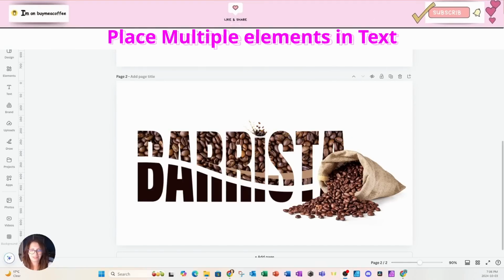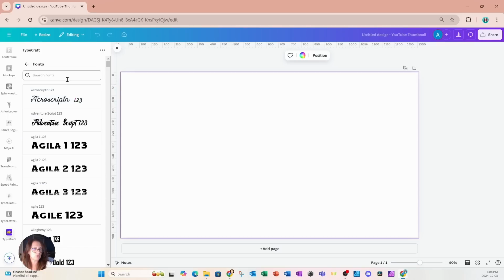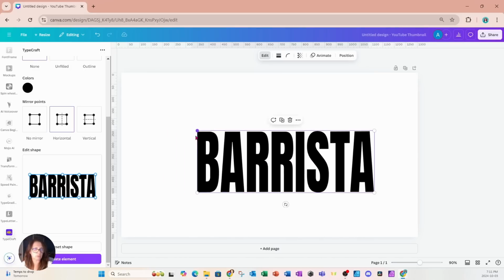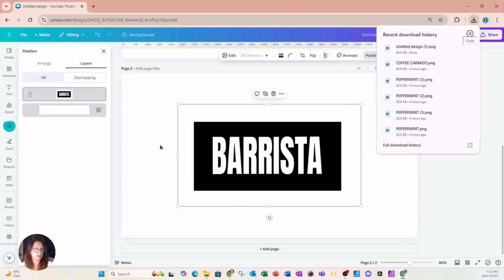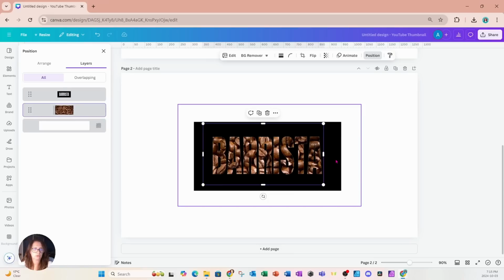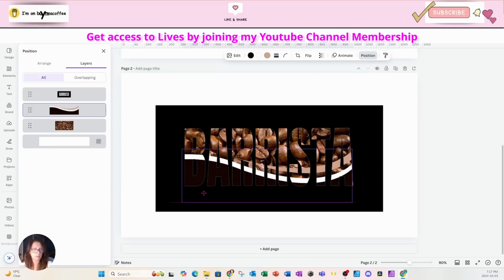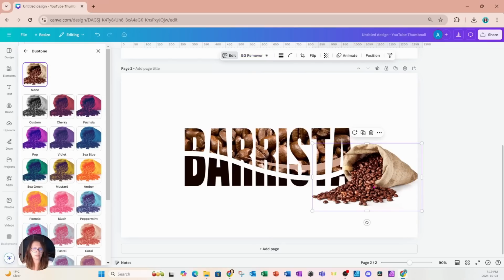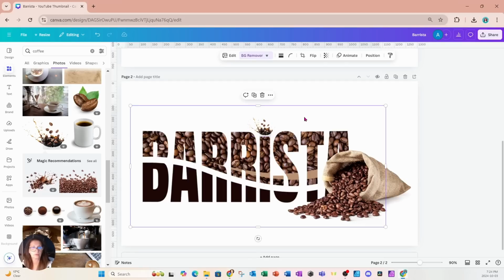Place Multiple Objects in Text using Canva tutorial for Beginners a step by step Guide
In this tutorial learn how to place multiple objects in text using Canva. This tutorial is for beginners and provides step by step guidance on how to achieve stunning typography designs. Perfect for graphic designers, social media creators, and anyone looking to elevate their Canva skills.